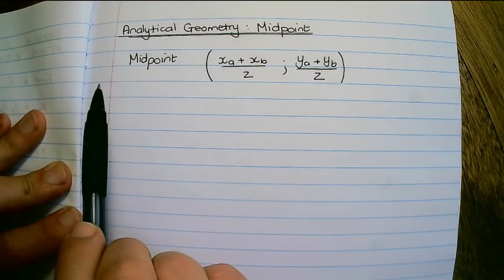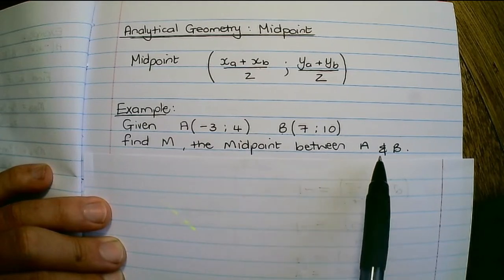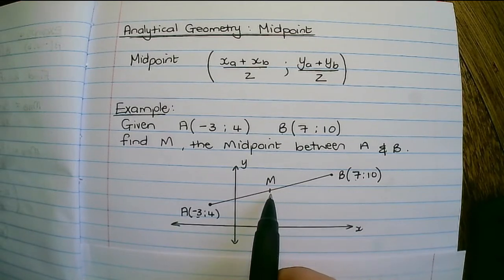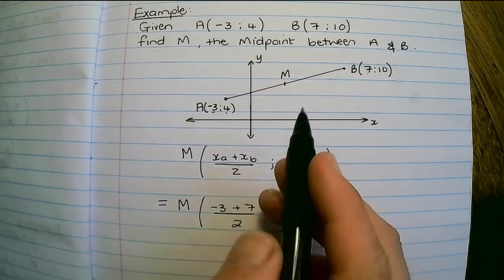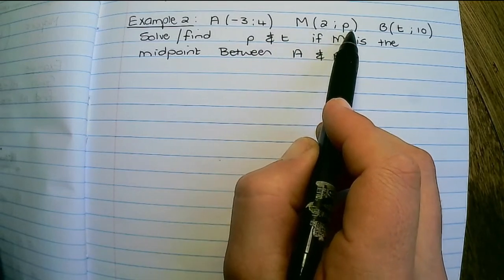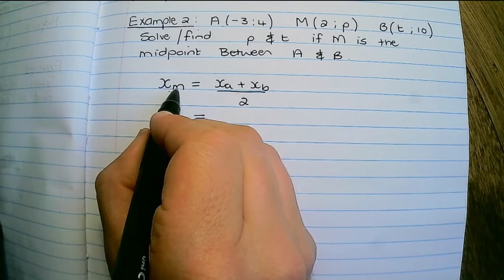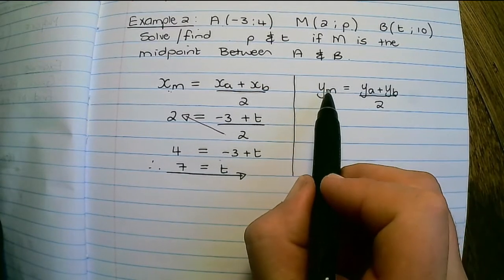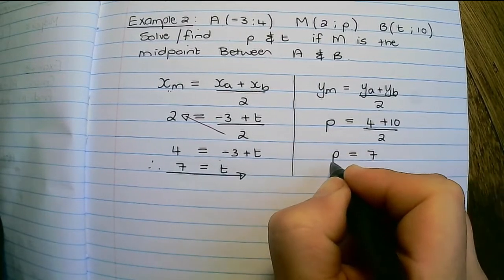Analytical Geometry - How to find the Midpoint between coordinates (Gr. 10 to 12 Math)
In this video we discuss how to find the coordinates of the the midpoint between two points.
We also find the values of variables using midpoints